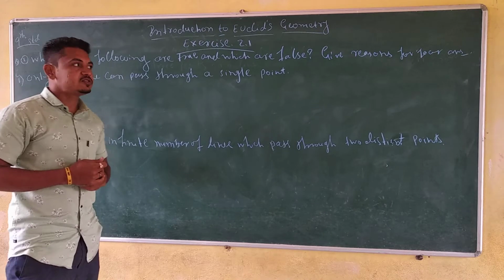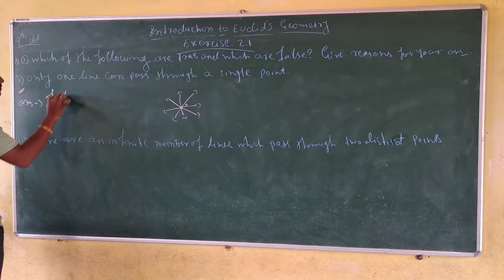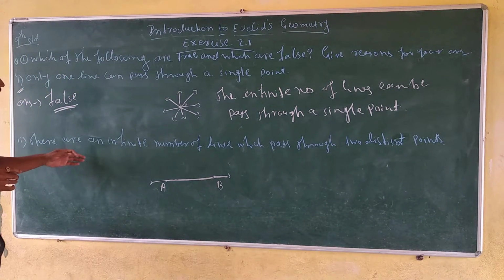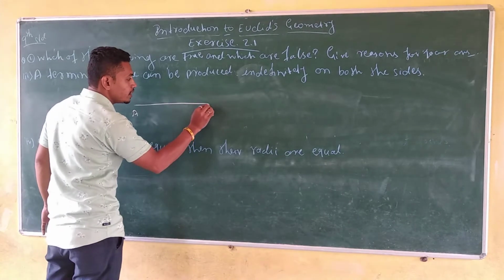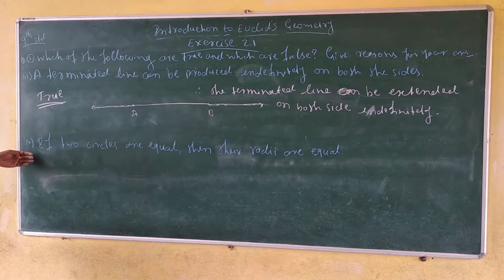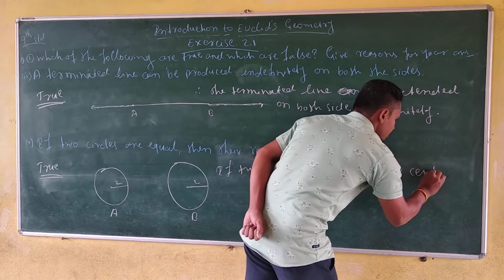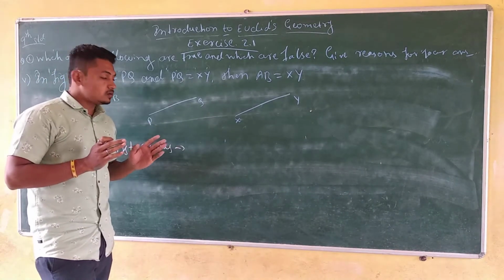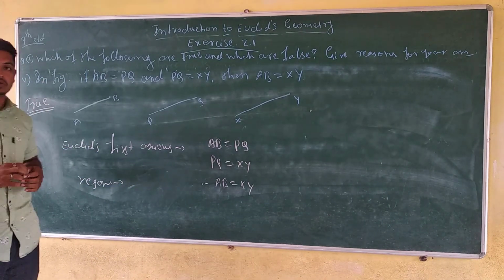9th, Introduction to Euclid's Geometry/part 5